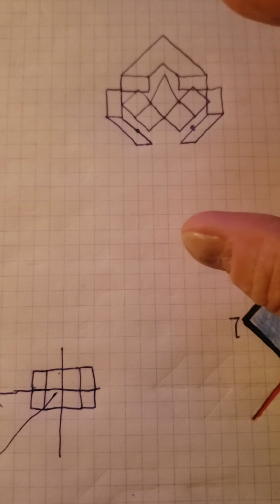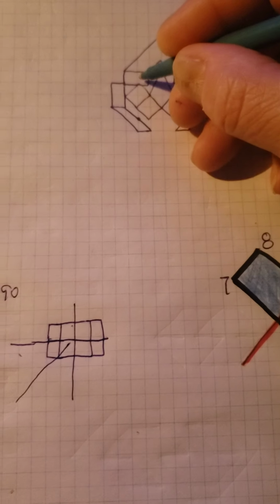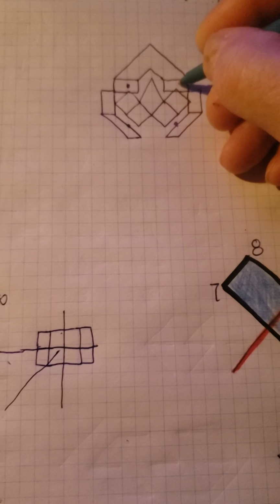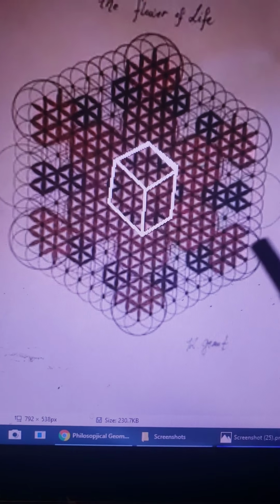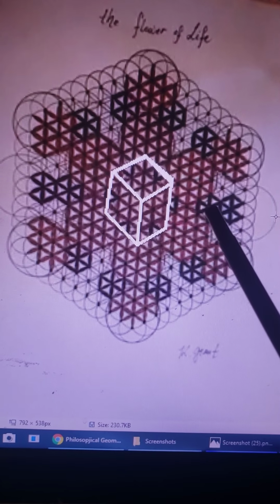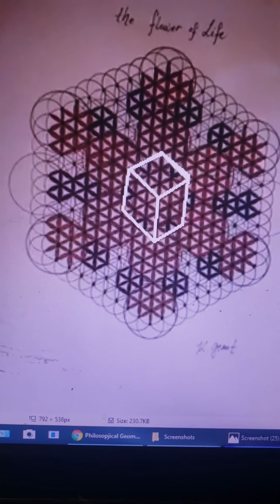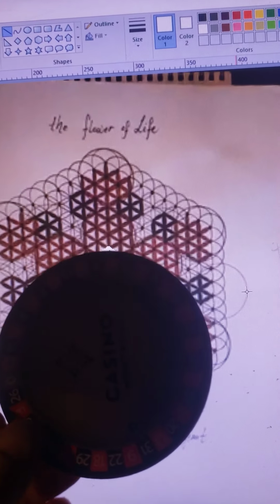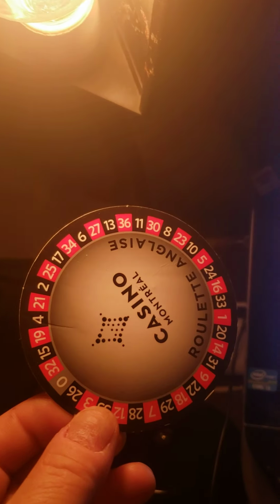CUBE RODIN COIL ROULETTE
MRTACPANS VERSION OF THE SEQUENCE  ALTERED VIEW